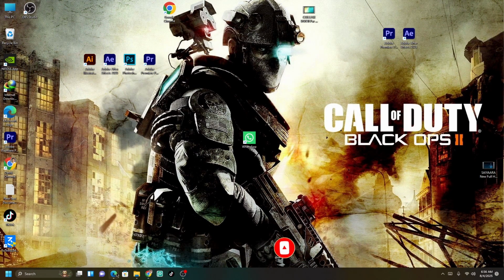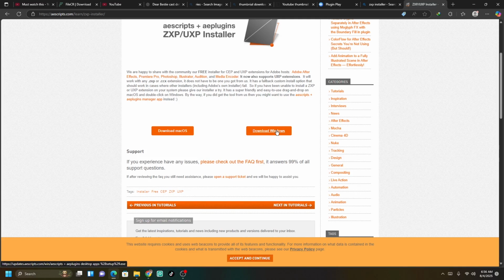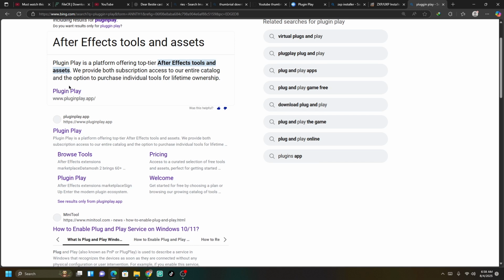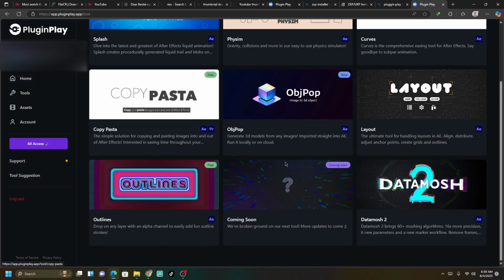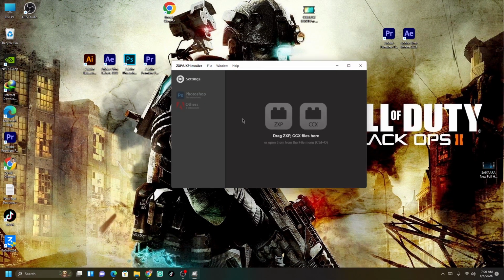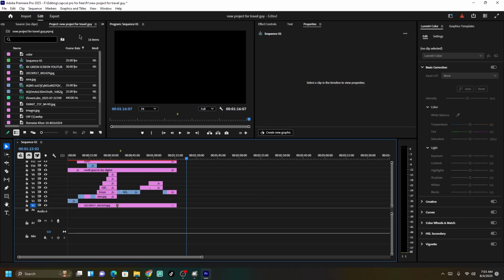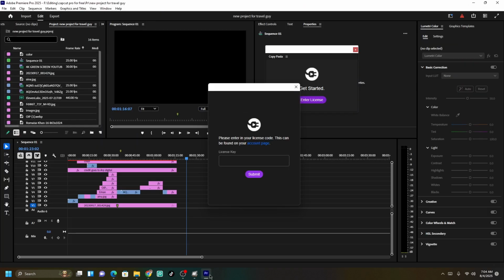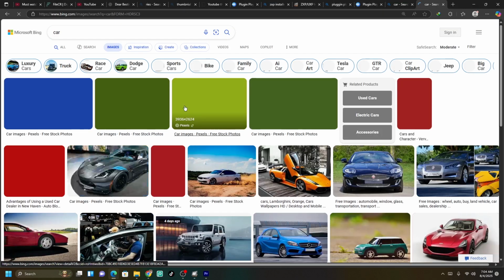How to Install Copy & Paste Plugin | Premiere Pro Plugin Tutorial (2025)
Want to copy effects, transitions, or settings between clips in one click? In this quick tutorial, you’ll learn how to install and use the Copy & Paste Plugin in Adobe Premiere Pro. It’s simple, time-saving, and beginner-friendly!

Perfect for editors who want faster workflow in 2025.